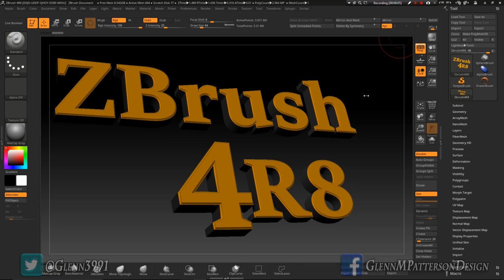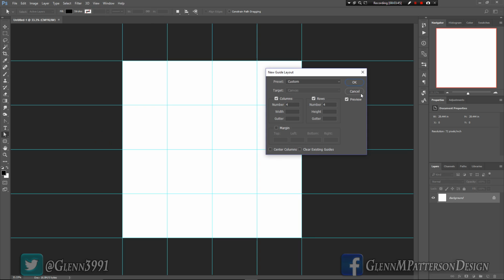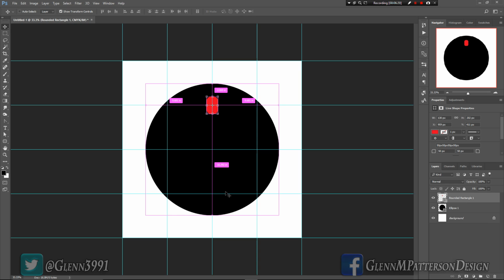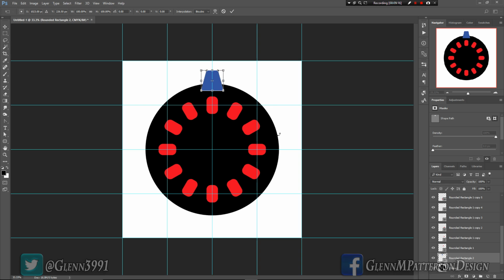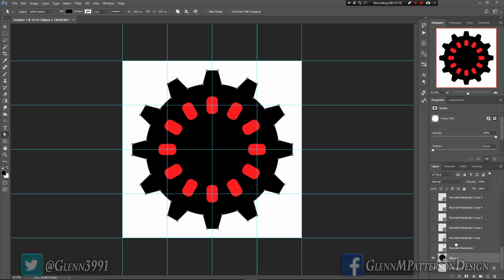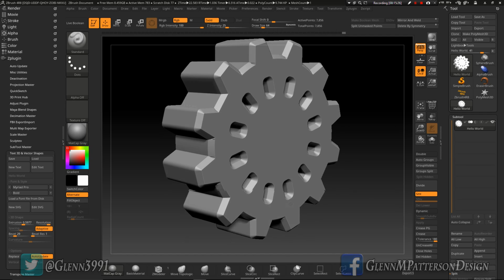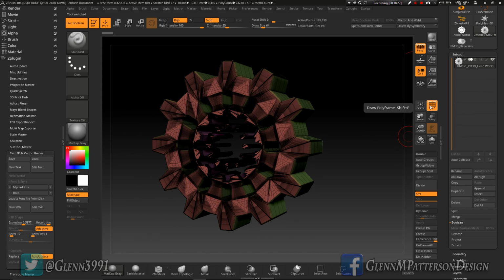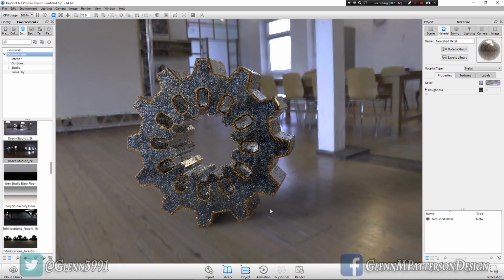Zbrush 4R8 SVG Import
In this Tutorial I'll show you how to Create and Export SVG's out of Photoshop to use in Zbrush 4R8.